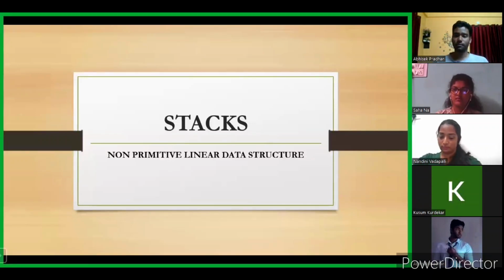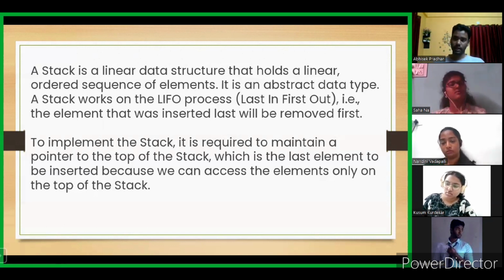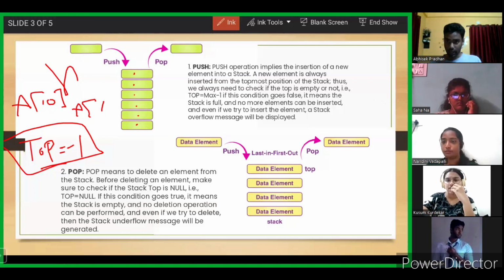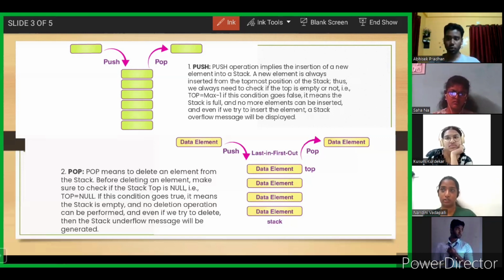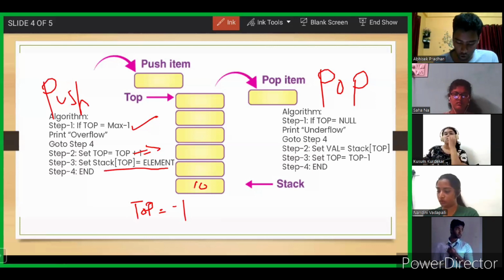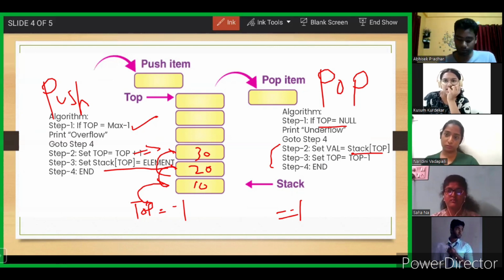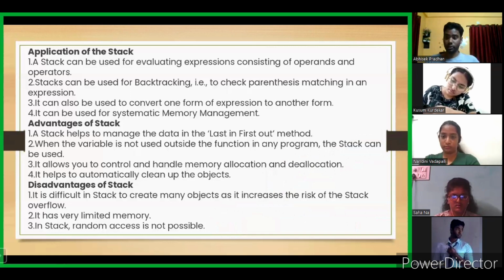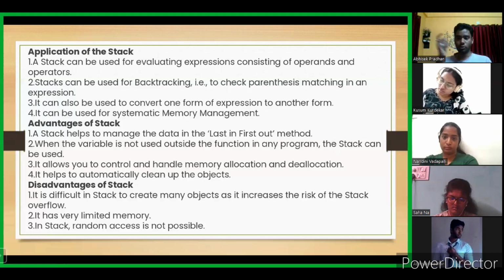Stacks and its operations in Data Structures